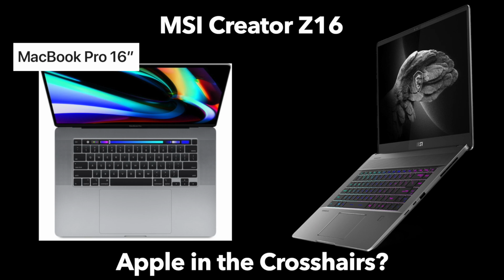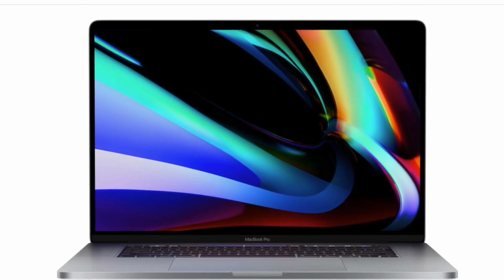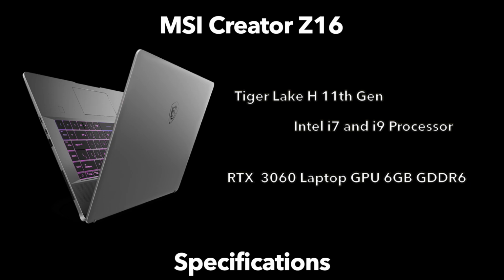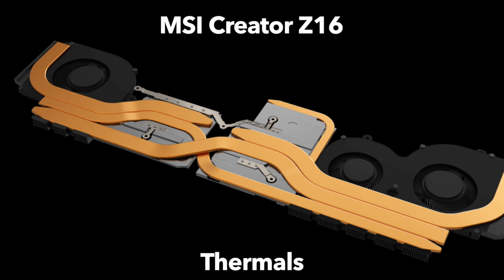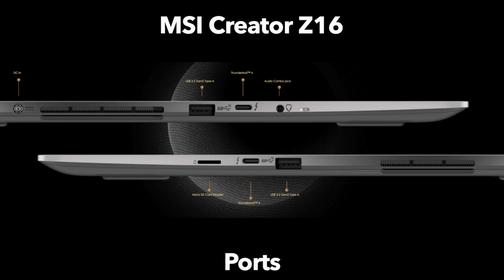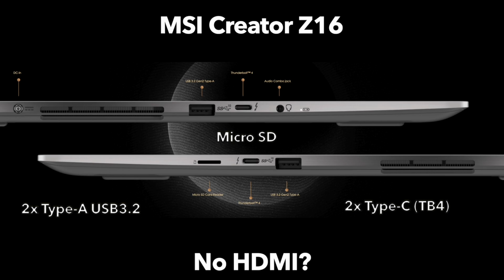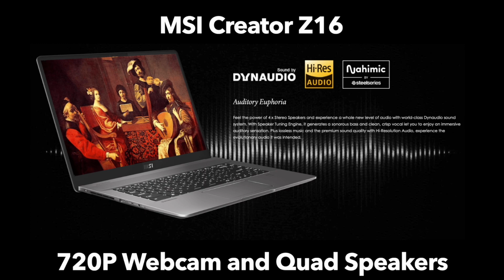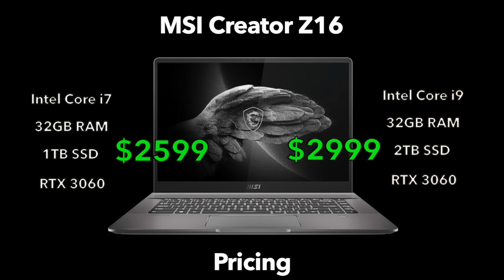MSI Creator Z16: Aesthetic of Creation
MSI has launched a new laptop just for the creative types. MSI's Creator Z16 is set to help tackle projects and day to day computing as well. MSI has packed a lot of power into a very slim frame that is only 15.9 mm thin. Even though the Creator Z16 might not look it, there are some serious internals powering the laptop including an RTX 3060 and the choice of Intel i7 or i9 processors. Specifications and overview in the video.

Thank you from Pragmach.

@pragmach on twitter